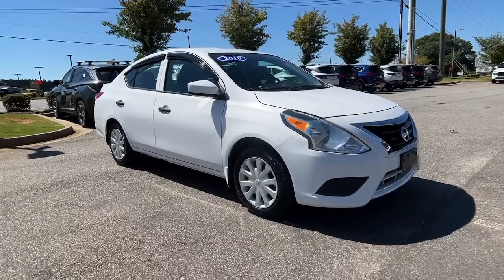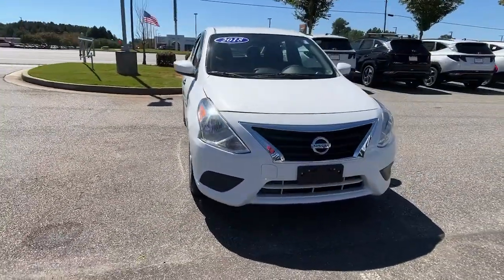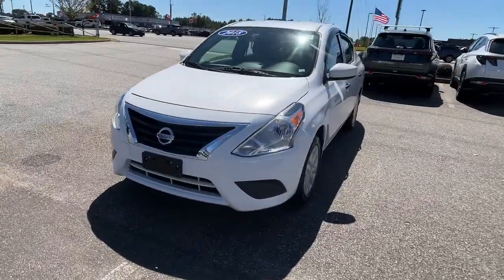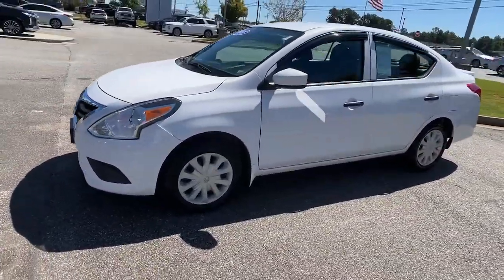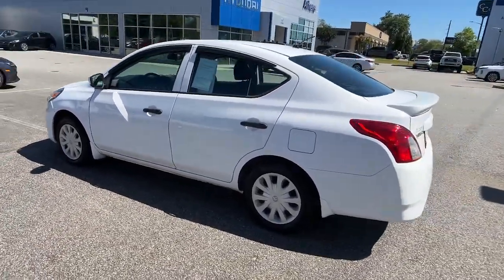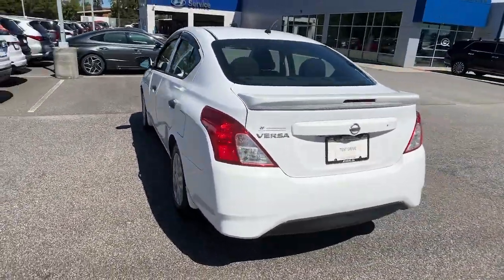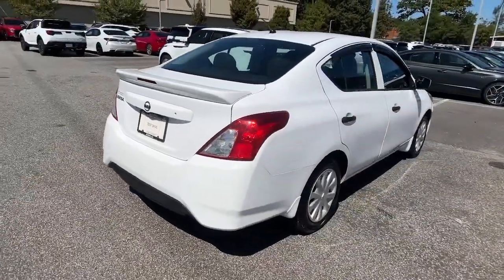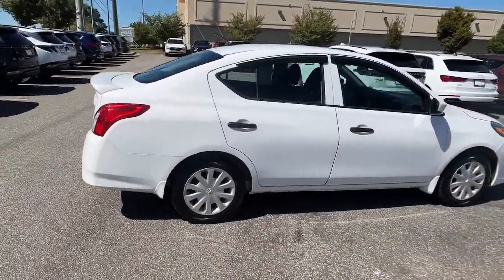2018 Nissan Versa Sedan Athens, Bogart, Whitehall, Jefferson, Winder, GA P1333A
Fresh Powder Used 2018 Nissan Versa Sedan available in Athens, Georgia at Sutherlin Hyundai of Athens. Servicing the Bogart, Whitehall, Jefferson, Winder, GA area.
2018 Nissan Versa Sedan S Plus - Stock#: P1333A - VIN#: 3N1CN7AP2JL888115

2018 Nissan Versa 1.6 S Plus Fresh Powder FWD CVT with Xtronic 1.6L 4-Cylinder DOHC 16VOdometer is 25992 miles below market average!